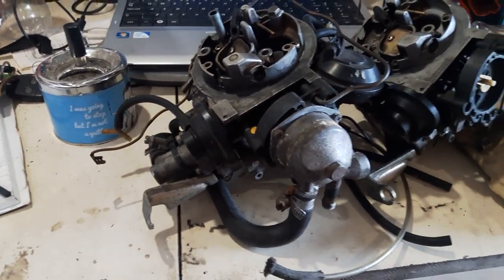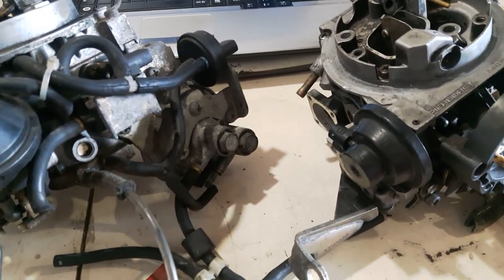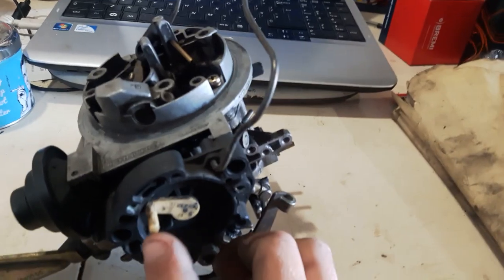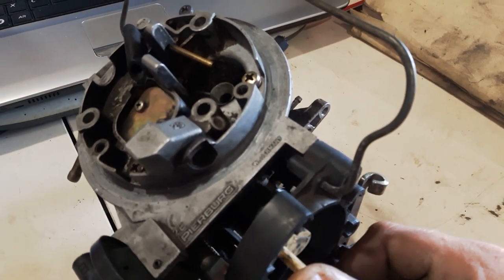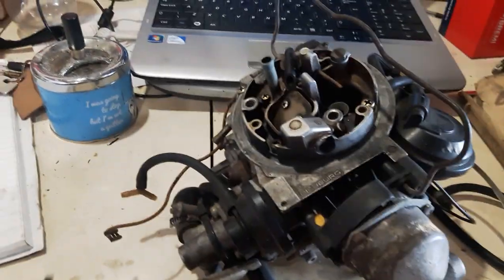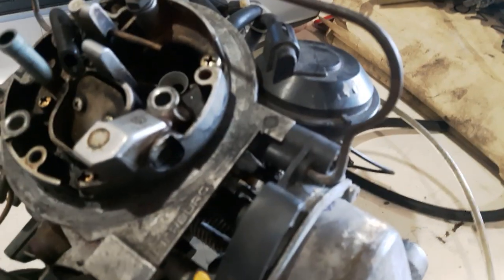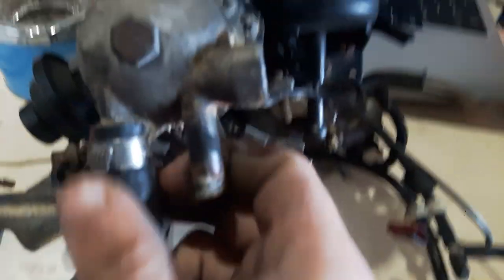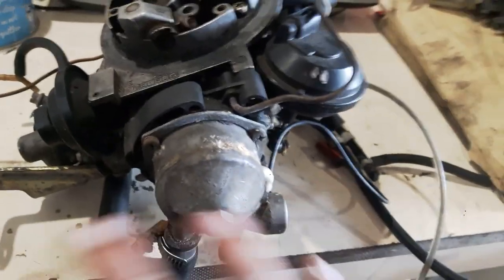RE: Sloppy Pierburg 2e2 Choke Mechanism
Just a response to someone's questions about their apparent loose Choke flap.